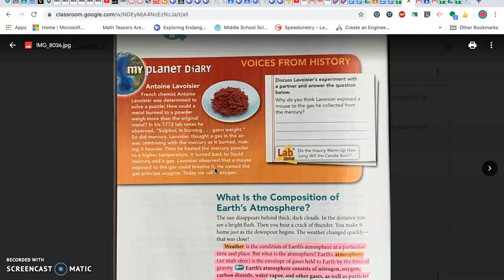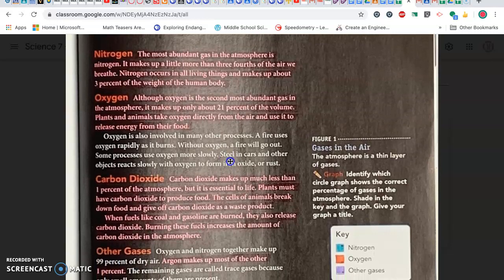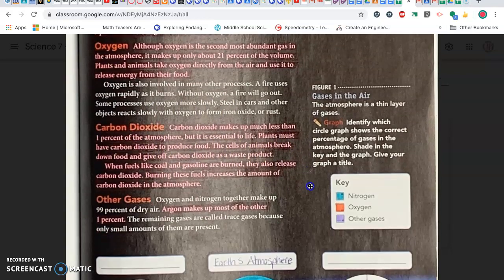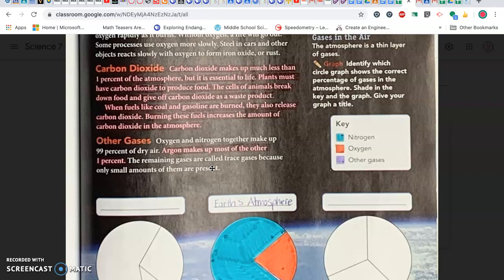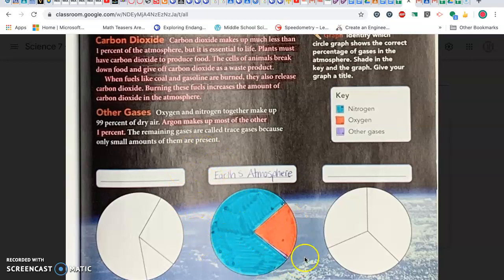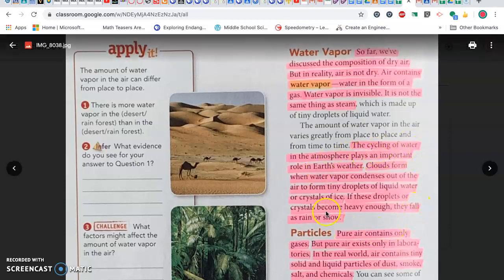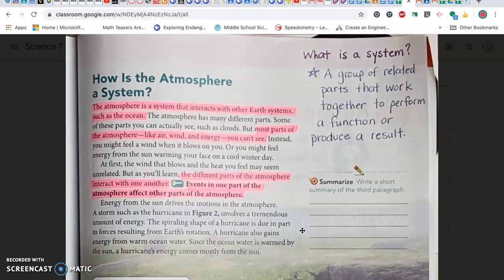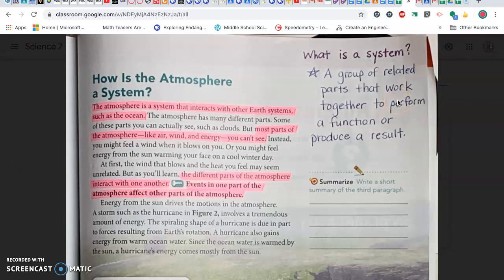7 - Section 11.1 Lecture